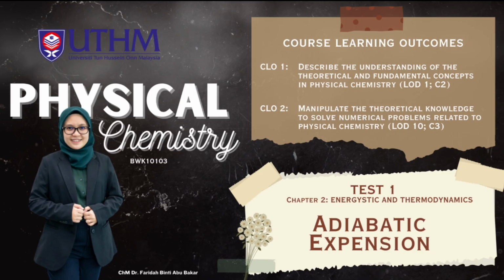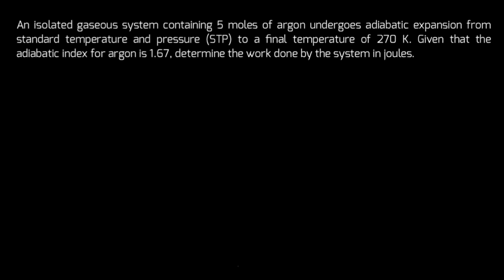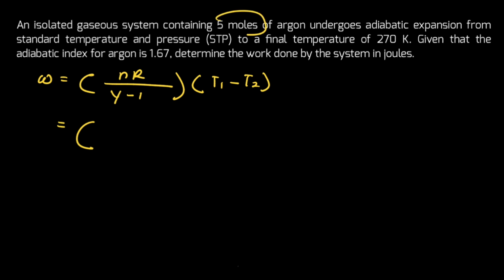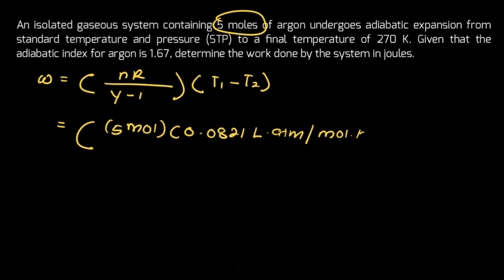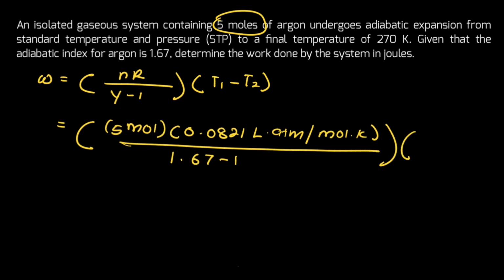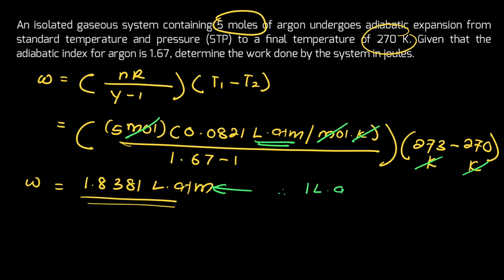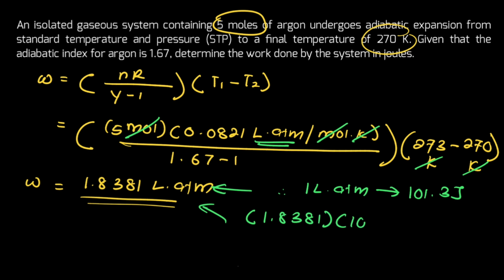Adiabatic Expension Part 2